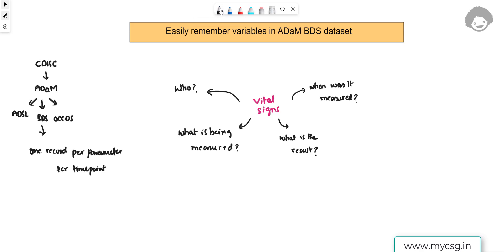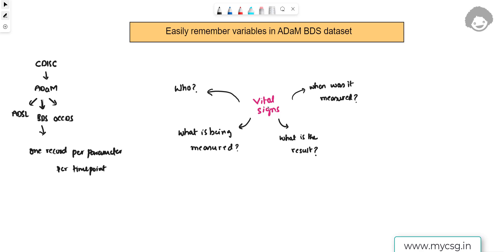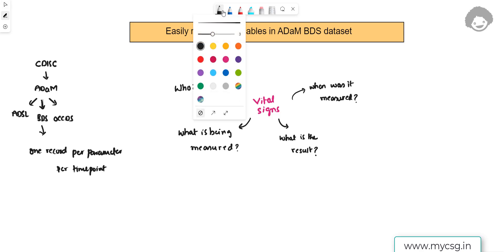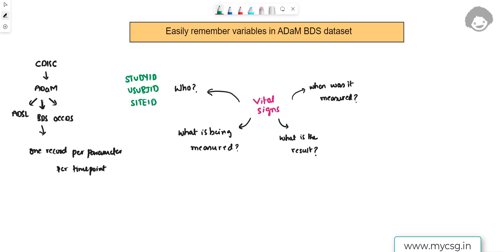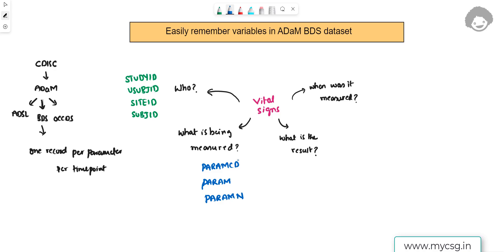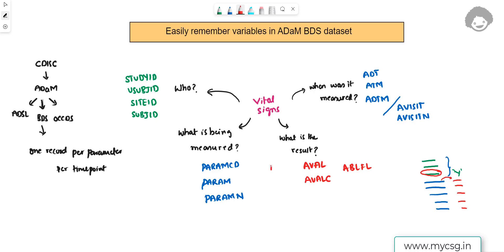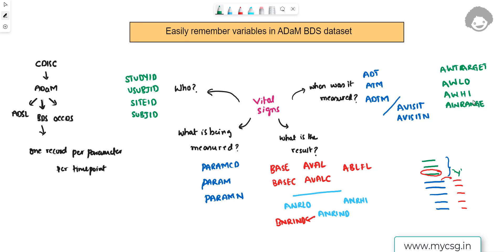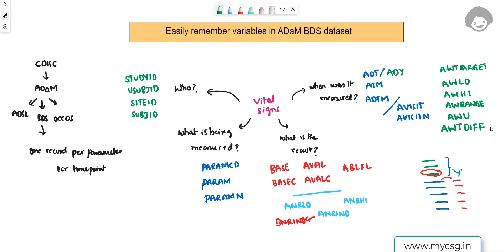CDISC ADaM: Easily remember BDS dataset variables